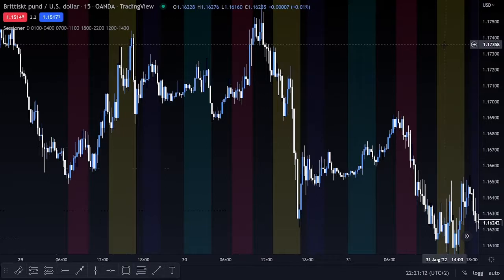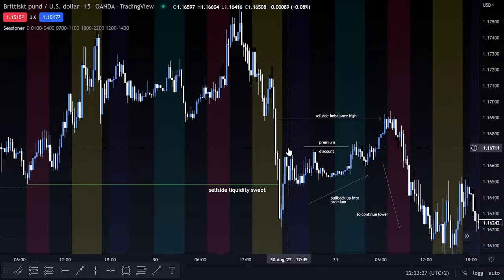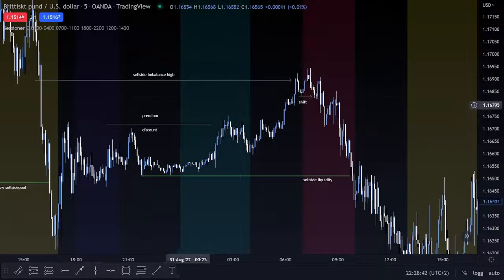ICT Student purge and revert or breakout continuation?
Lets talk about ranges, liquidity and pricereading.

All credit to my mentor ICT.
Concepts learned from the ICT 2022 mentorship.